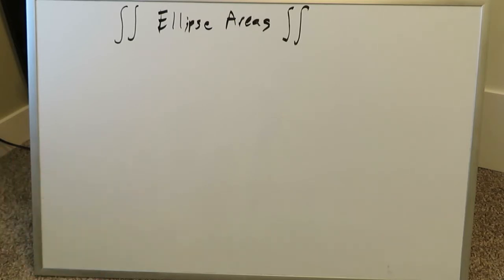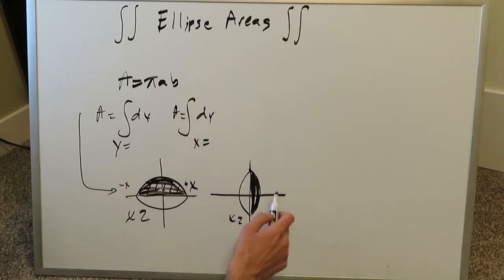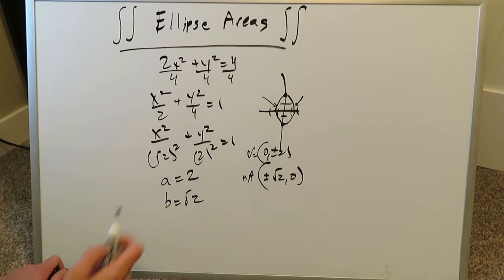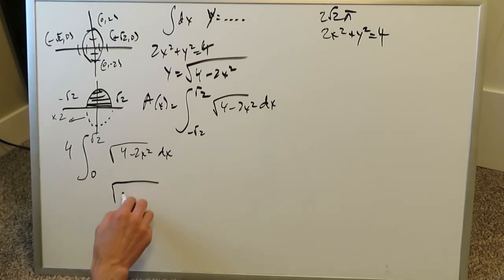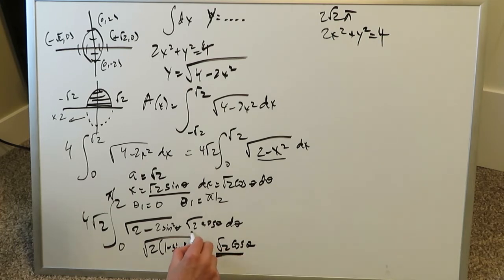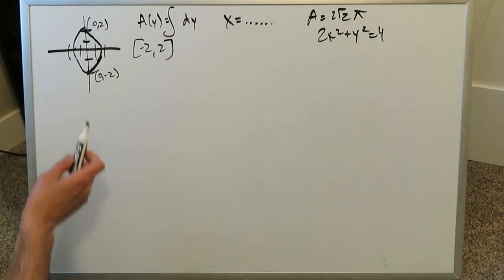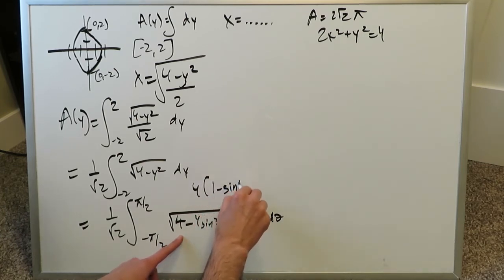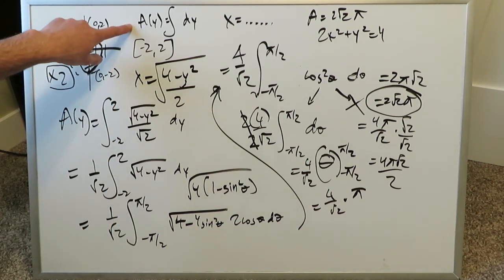Area Of Ellipses Through Calculus (Part 2)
Examine the Calculation of Area of an Ellipse via Integral Calculus (from both a dx and dy perspective). A highlight of good things to come as you learn actual integrating techniques. (PART 2)